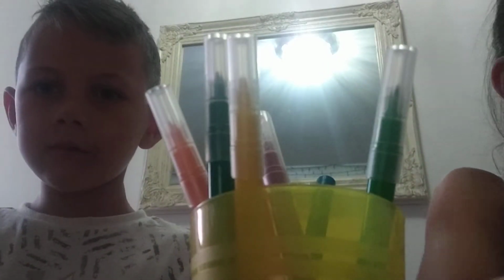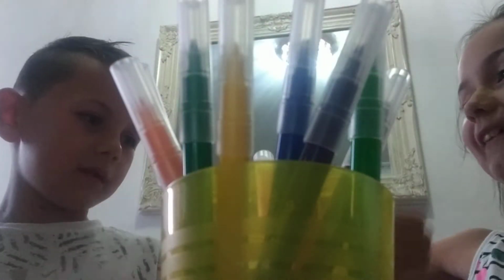3 marker challenge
Drawing lol